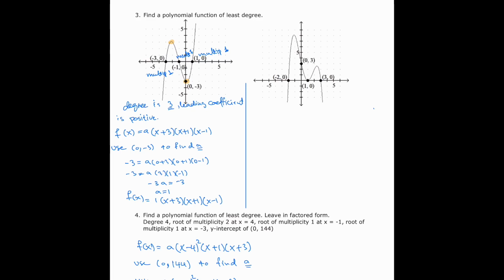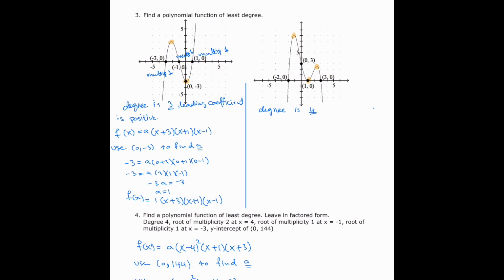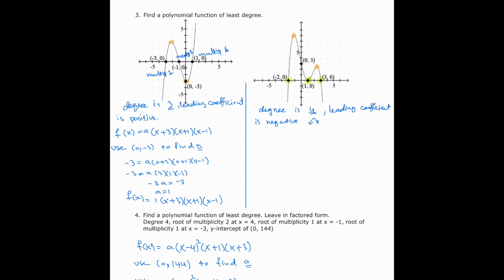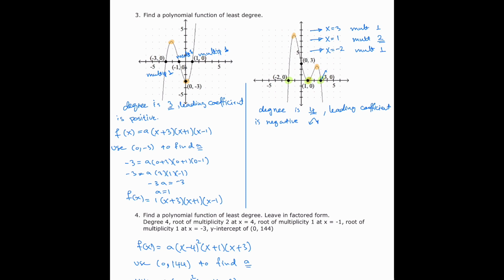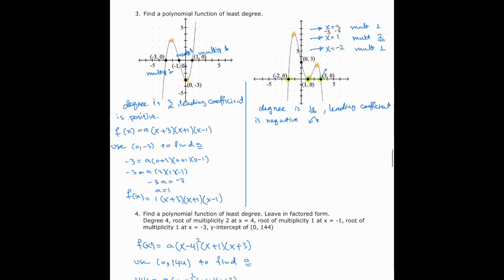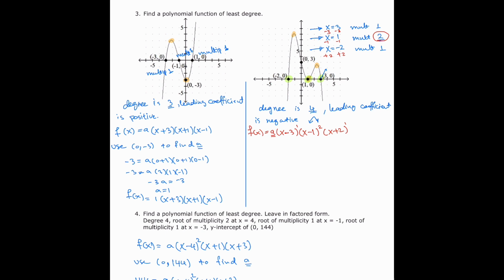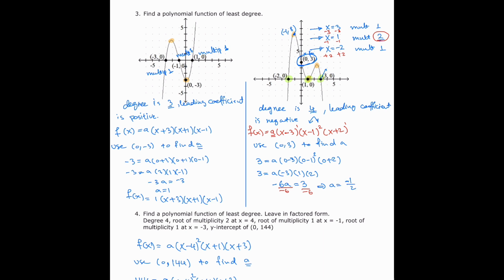Section 5.3 Q3